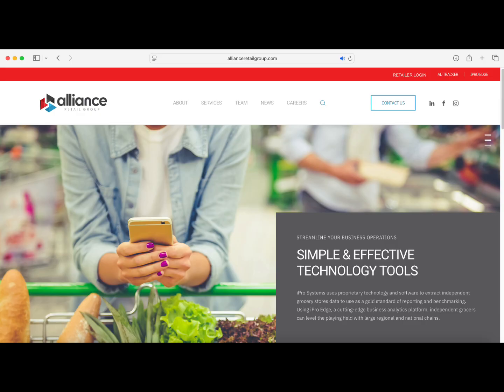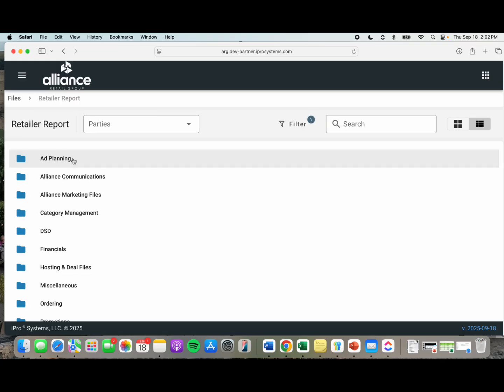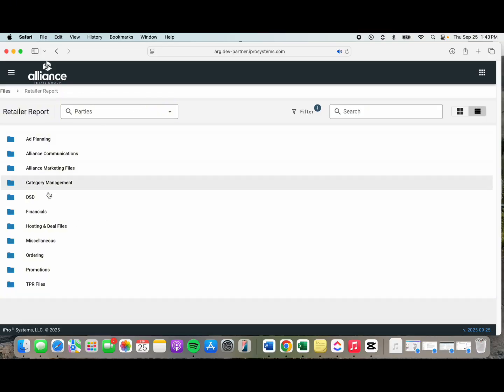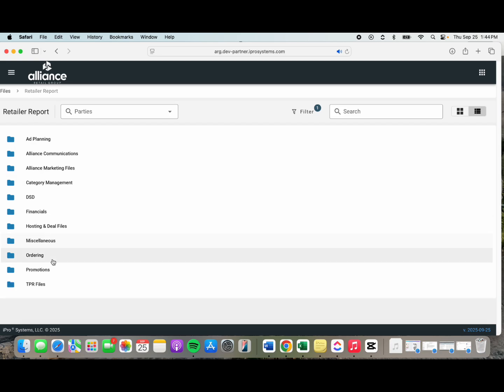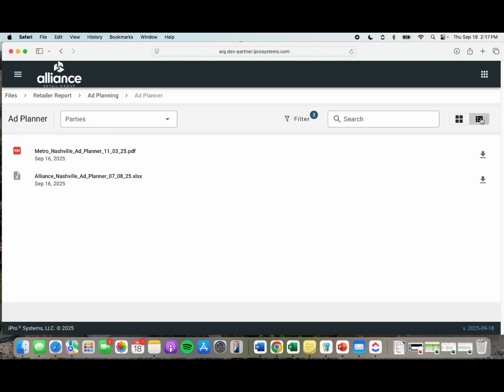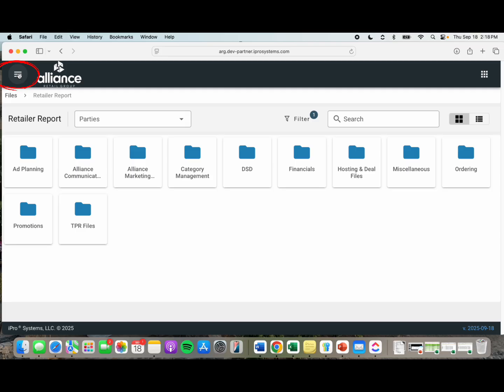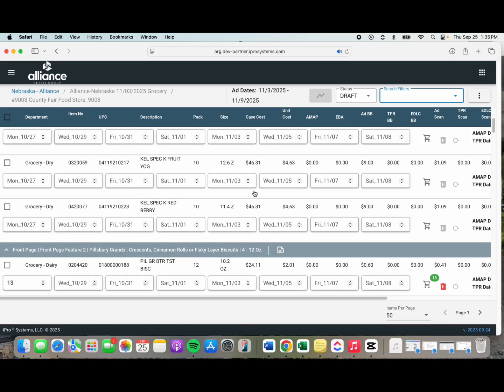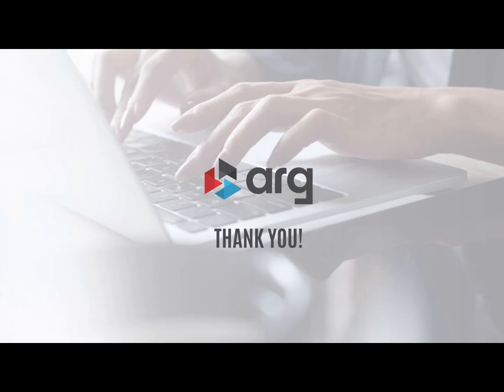Alliance Retailer Site Training 2